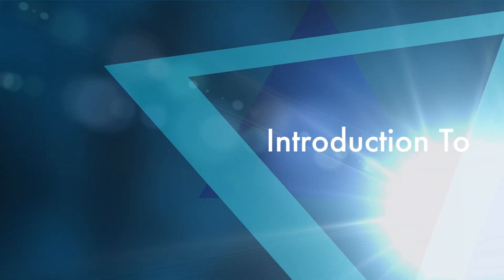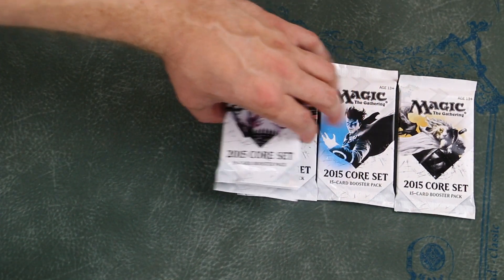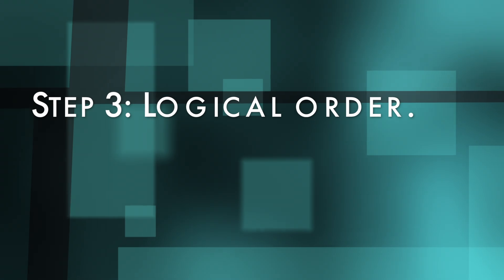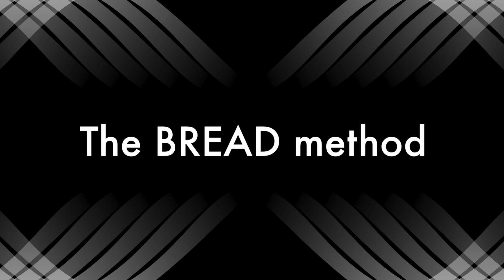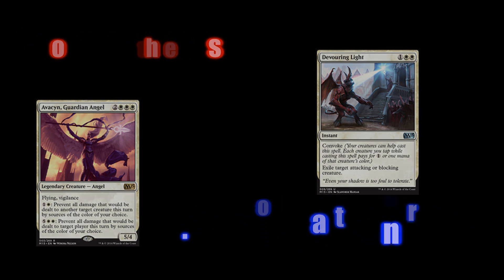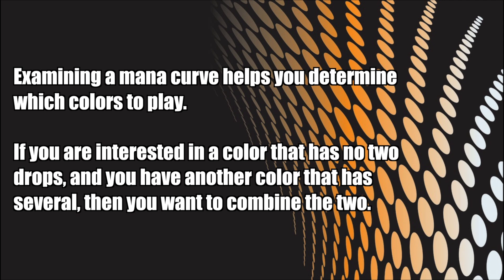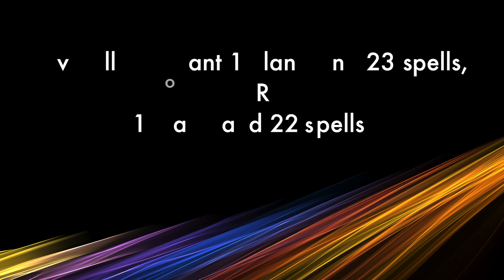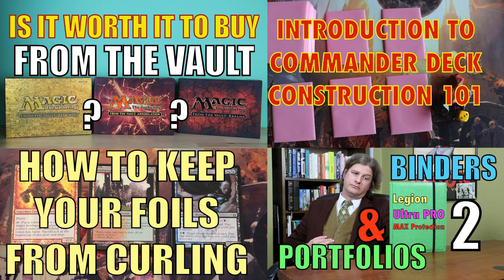MTG - Introduction to Sealed Deck Construction 101 - For Magic: The Gathering Prerelease and Launch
Building a sealed deck can be an exciting process, but it can also feel daunting or even overwhelming for a player new to the format.  Even experienced Magic players sometimes don't know the basic process used when building a sealed deck.

This video will guide you through that process and hopefully help you at future prerelease, launch, and other sealed events.

However, there are some basic rules that are universal.  The first is the BREAD method.  While much more relevant in draft, the BREAD method is still very helpful in sealed to guide you in placing your cards in logical order.

BREAD is an acronym that means BOMBS, REMOVAL, EVASION, ABILITIES, and DIRT.  We've already mentioned that DIRT are the cards that are more or less unplayable.  Hopefully you've already removed these cards from our piles.

Bombs are your biggest threats.  They are the cards where, if you opponent can not get rid of them fast, they will "go off" and win you the game.

Removal is your way of dealing with your opponents threats.  Removal can be counter spells, effects that return cards to your opponents hand or their deck, destroy or exile effects, ect.  Removal removes the threat.

Evasion refers to attackers who have some way of preventing or trying to prevent your opponents from blocking.  This means flying creatures, creatures with intimidate, trample, abilities like that.
Abilities means any remaining cards that don't win you the game, but do HELP you win the game.  So any creatures, artifacts, etc. that have abilities other than mana abilities would be in this category as well.

But let's boil all of this down to a simple rule:  You want threats, and you want answers to your opponents threats.